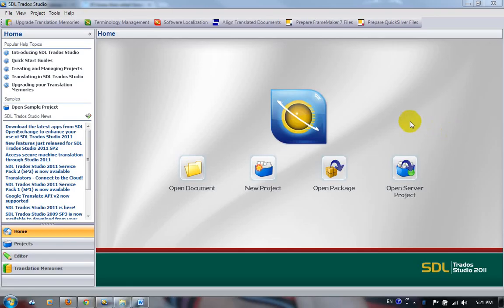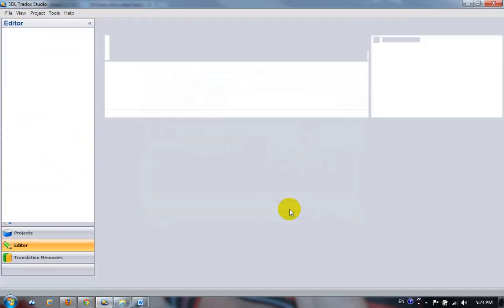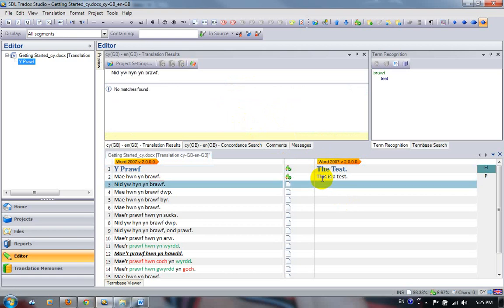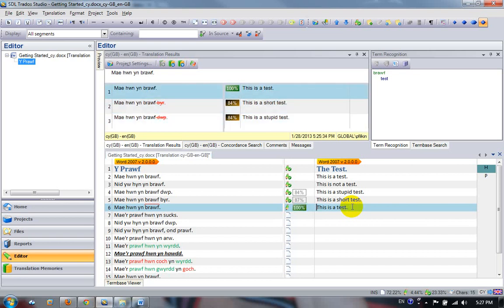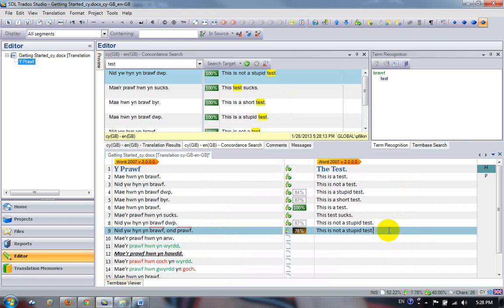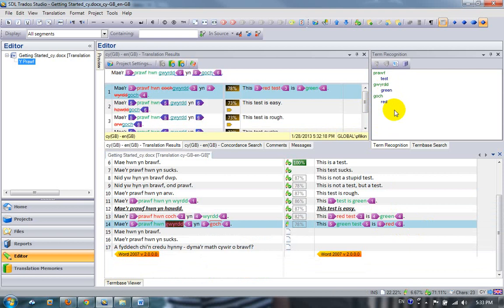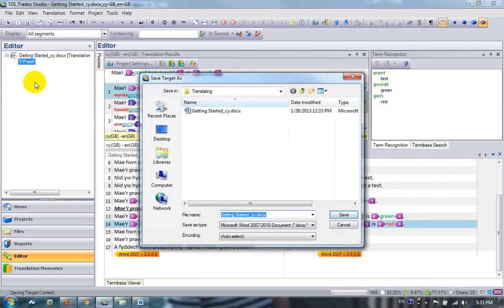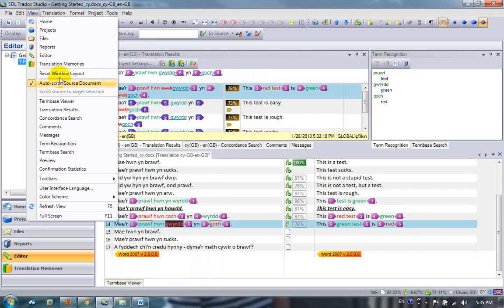Translating in Studio - single document workflow